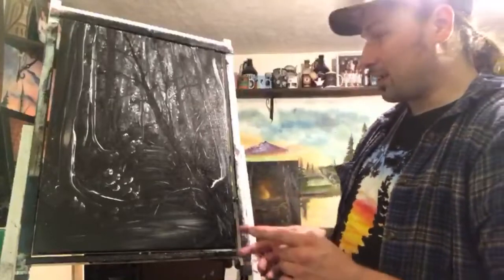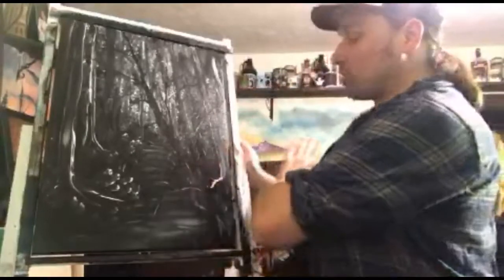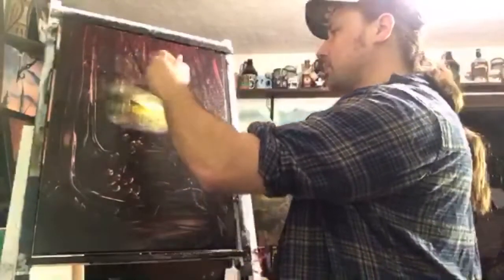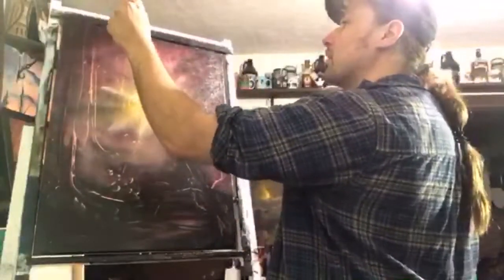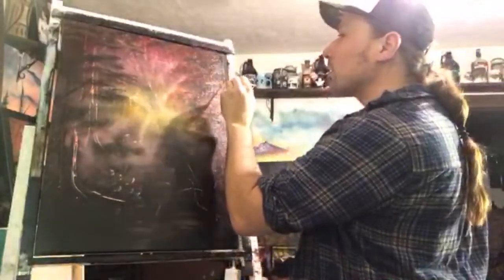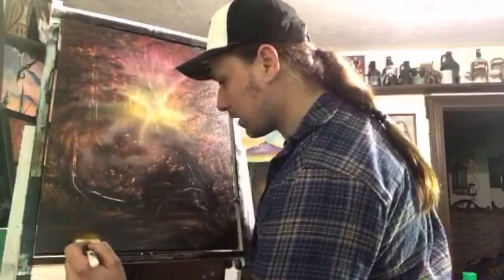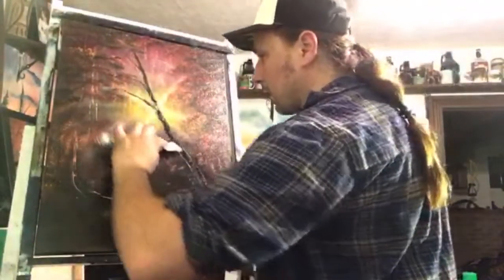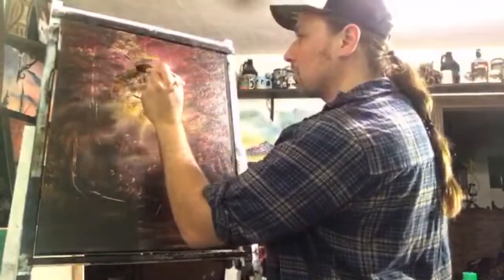Episode #19 - Bob Ross Tutorial Style - Painting with PABREWNEWS